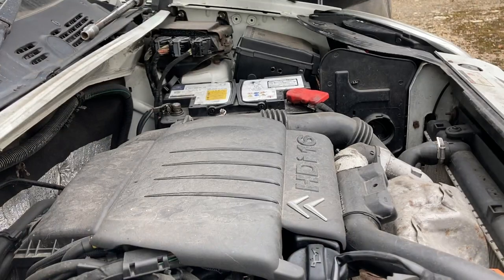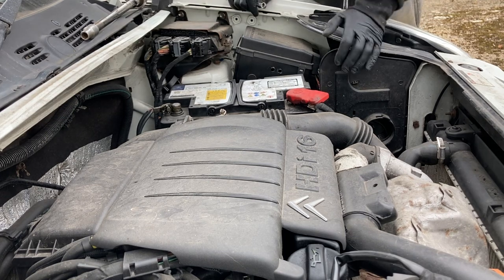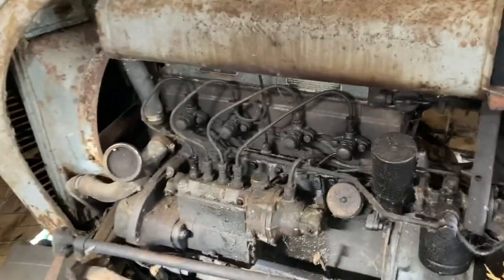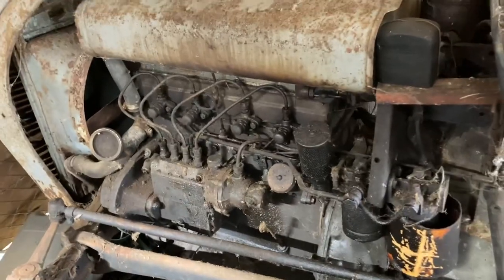Ferguson tef20 will it start? ( AGAIN )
Apologies for sound quality. Only filmed on an iphone.
Over a year ago I got the old girl going again after being sat in the stable for way over 10 years. I went back to start it again a week later and it just would not fire up. There was no fuel going through it. It had been driving me mad thinking about it ever since so today I thought I’d have one more go at checking some things before coming to the conclusion that the injector pump had failed and it would need to be re built. After 30 mins of bleeding air out of most the fuel system she finally sprung back into life 👌🏻